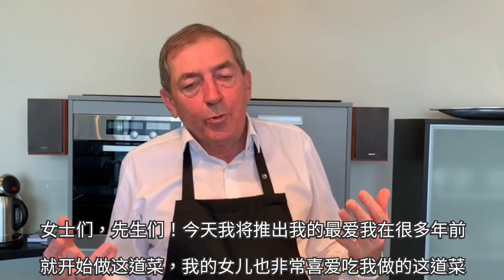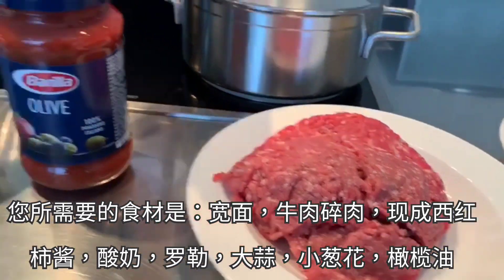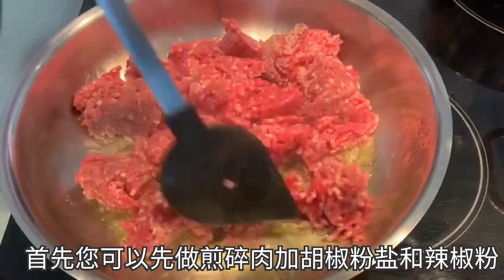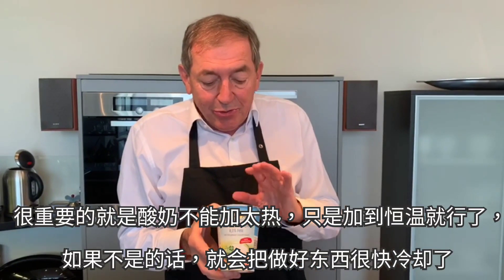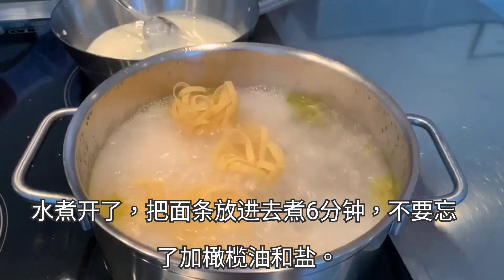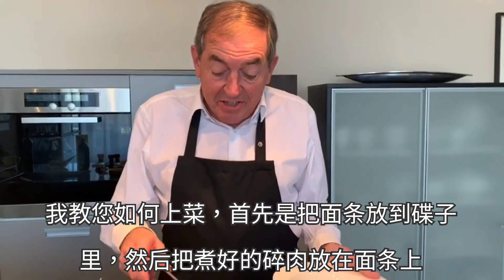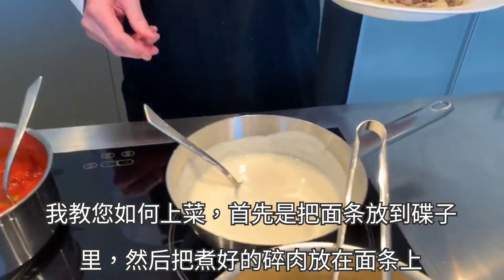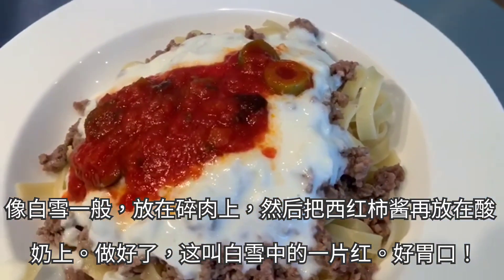老市長厨房|Today|Blut im Schnee|今日回憶|白雪寻梅|[2020|11|28]